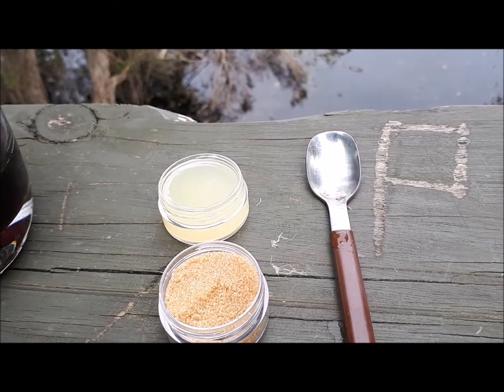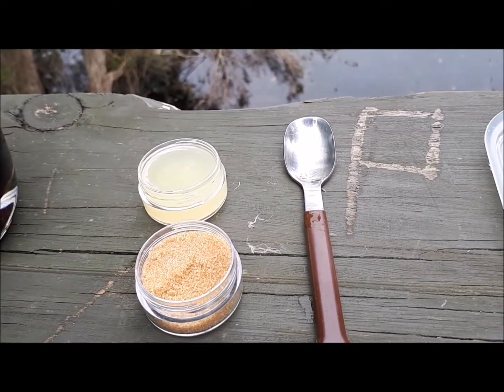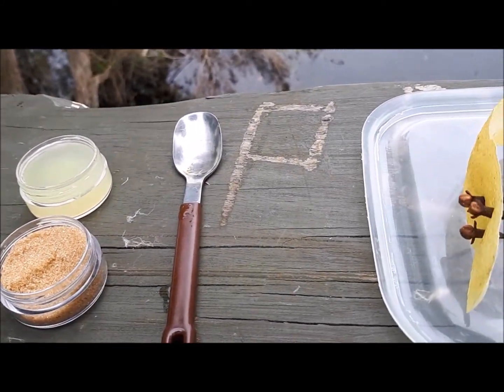Thirsty Thursday - Hot Port Toddy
Location - SALE COMMON 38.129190 S, 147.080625 E

RECIPE
90ml/3oz Hot Water
90ml/3oz Port
2 Table Spoons Lemon Juice (30ml/1oz)
1 Tablespoon Brown Sugar

OPTIONAL EXTRAS
Lemon Peel
3 Cloves
Cinnamon Stick
Nutmeg (Sprinkle)
30ml/1oz Whisky

SUMMER OPTION
Replace hot water with Cold Soda Water and Ice.